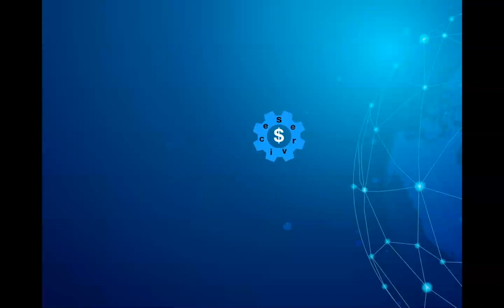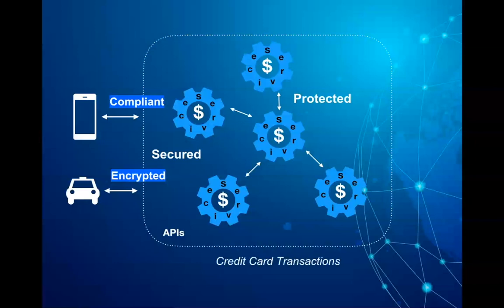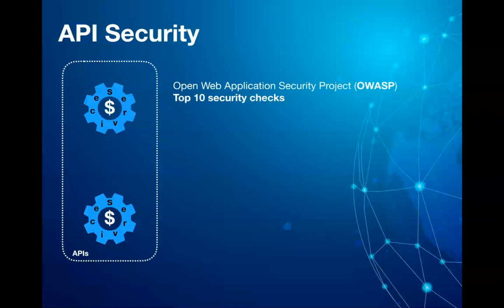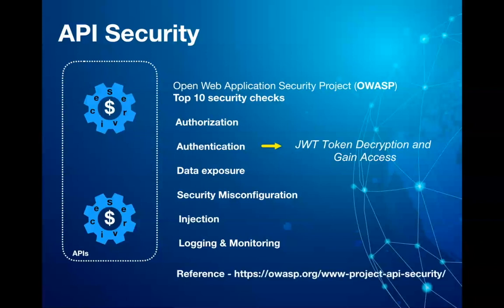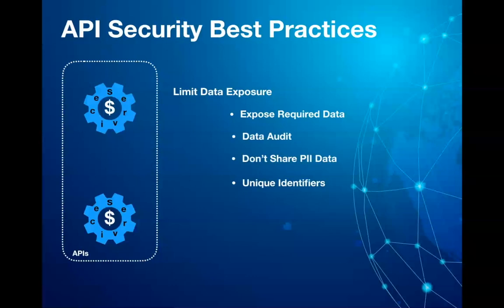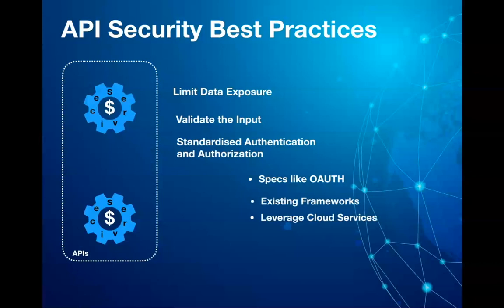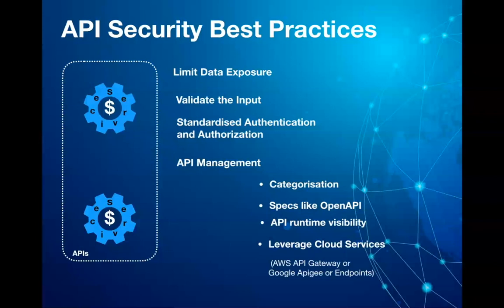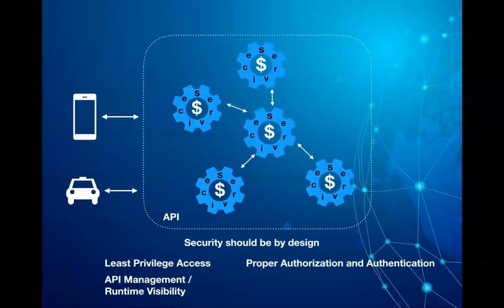Microservices API Security and Best Practices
API has become the de facto standard by making business functions available as open interoperable services that can be called by required application - be it mobile, web or IoT device and so on.

As these APIs are generally publicly available for integration, there is a greater need to ensure the APIs are secured, protected and most importantly any sensitive data that is transferred by these APIs calls needs to be encrypted,  protected and in some cases compliant, for instance PCI for credit cards transactions.

In this week video, we would go over how to secure APIs and Best practices for API security.
Topics covered - Security by design, penetration testing, api gateway security, OWAS Top 10 API guidelines, api security and compliance best practices